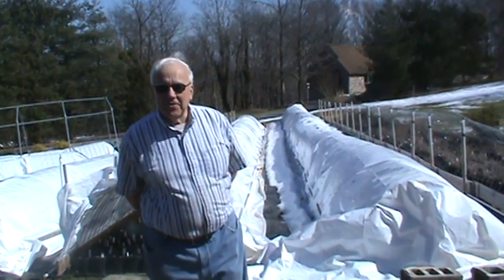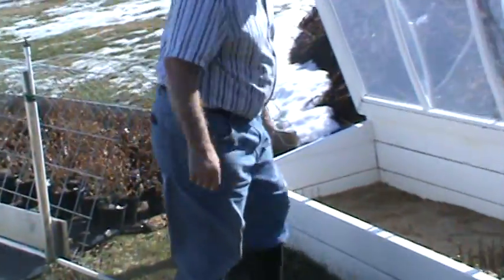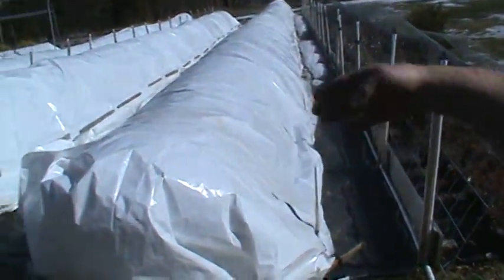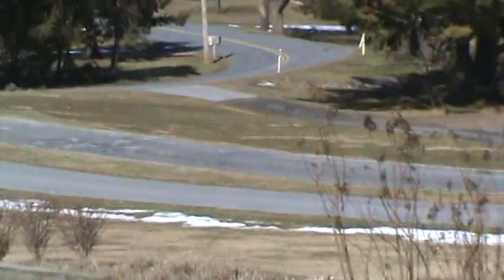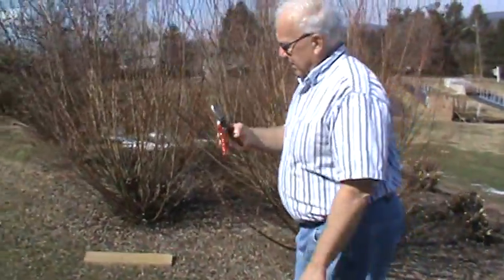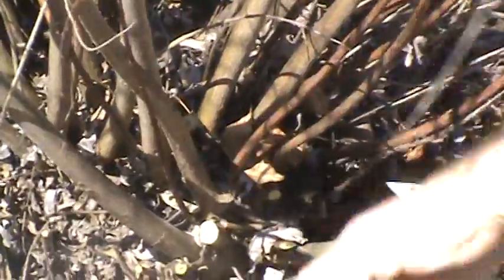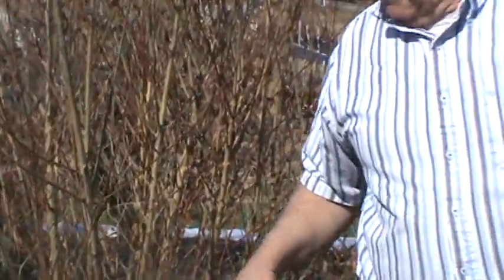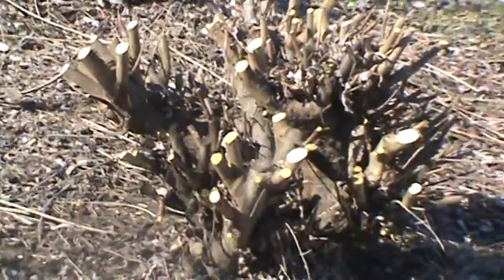Pruning Salix 3.15.14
How to Prune Salix Hakuro Nishiki 3.15.14